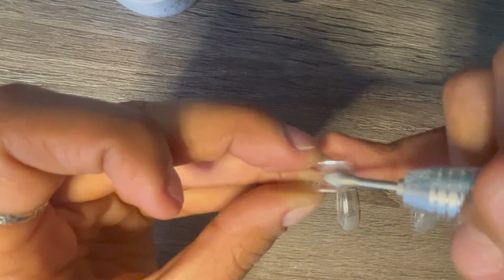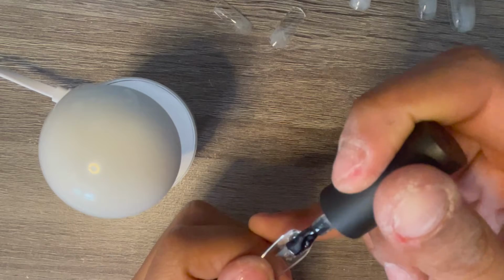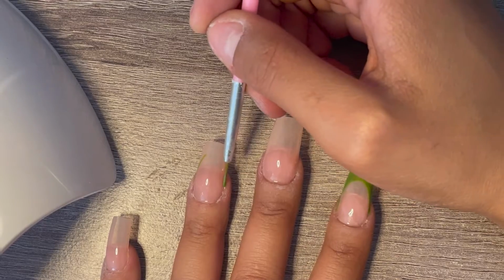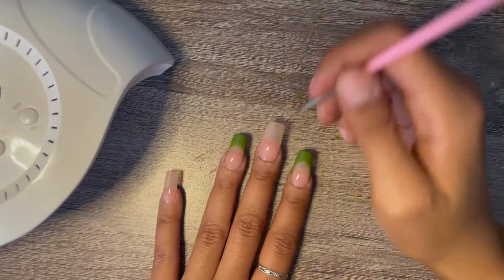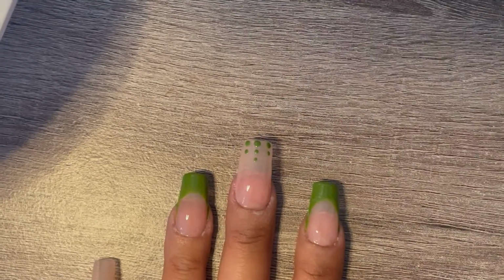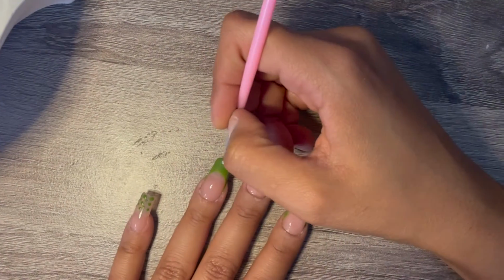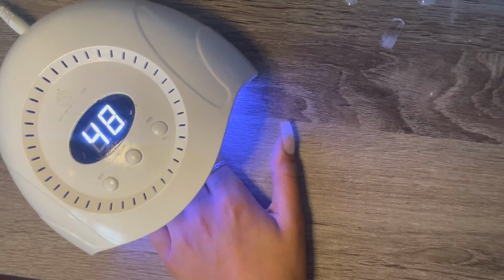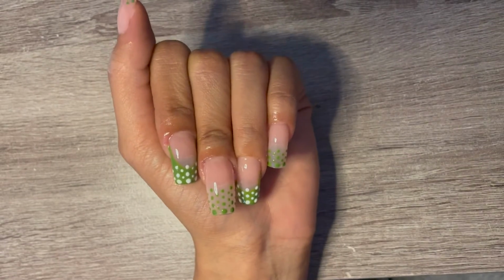HOW TO | GREEN FRENCH TIP DOTTED GEL X NAILS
HEY GUYS! I’m back with a video on how I DO my GEL X nails at home! - this is my 3rd time uploading this lol :)))

LINKS :
Beetles Gel X/Lamp Kit
Nude Gel Polish